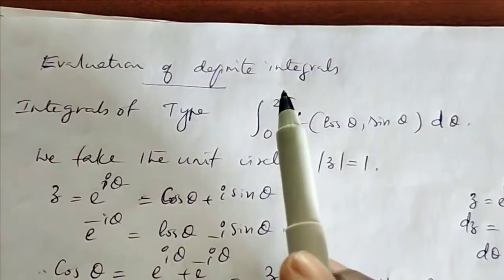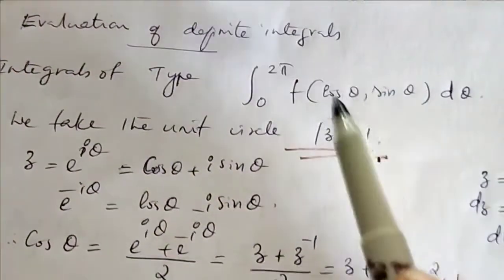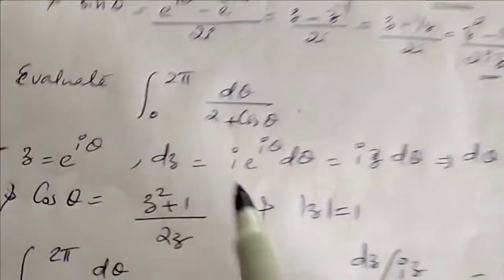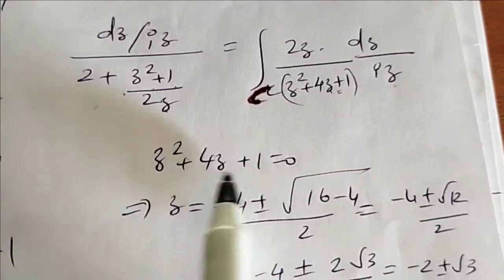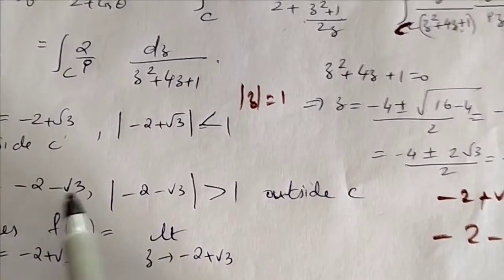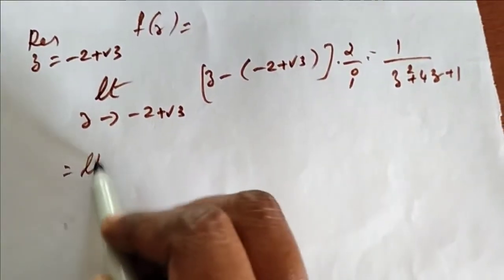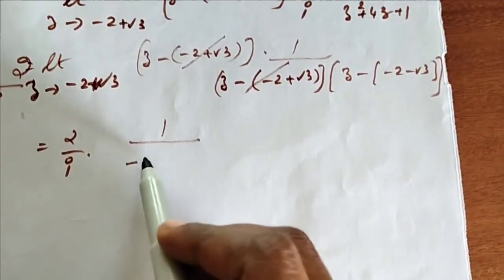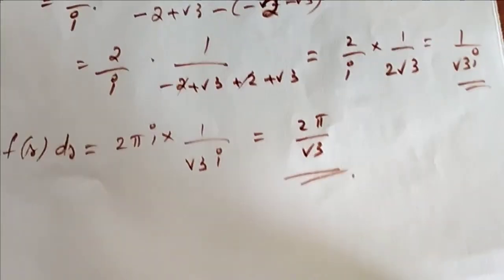Residue integration - Definite integrals type 1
KTU S3 MAT 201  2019 SCHEME (MODULE 5). S3 2015 SCHEME